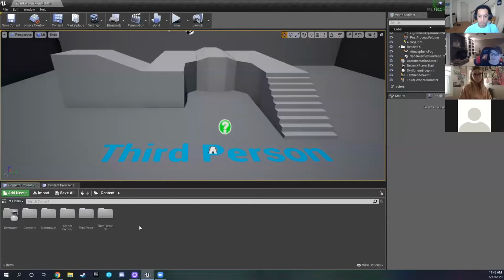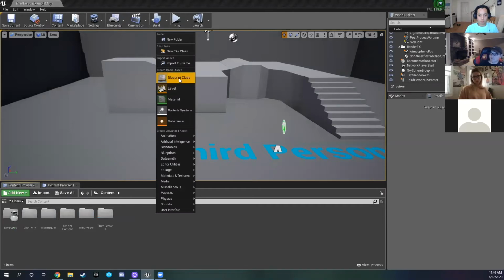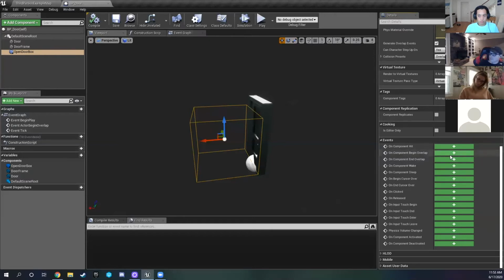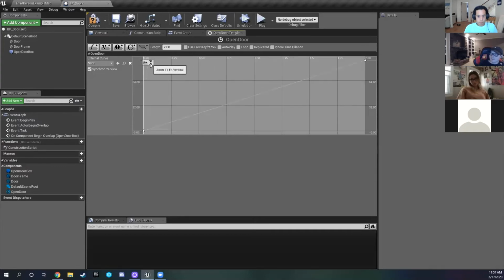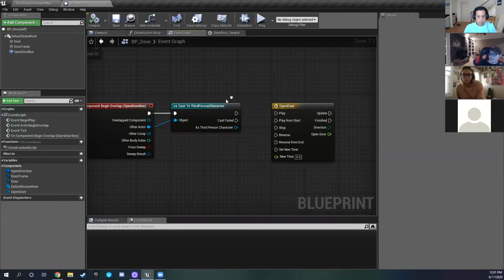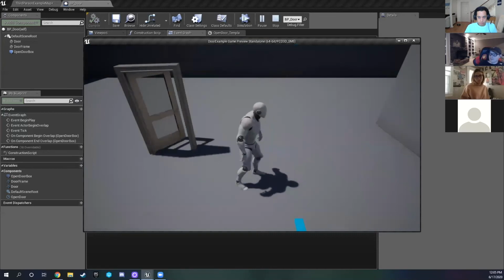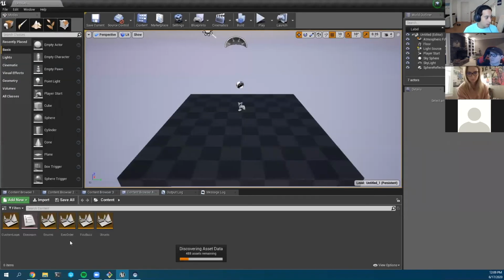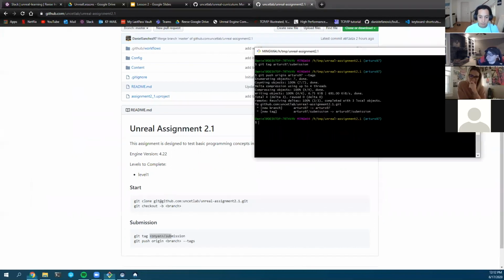Learning Unreal - Lesson 2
In this video, Daniel and Ben give an overview of blueprints.